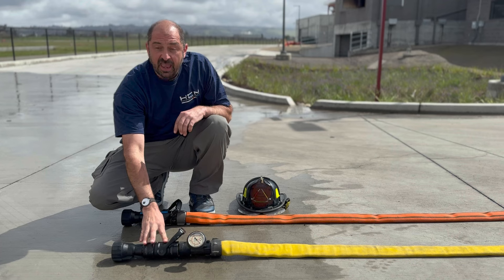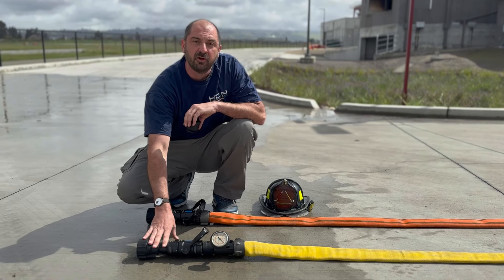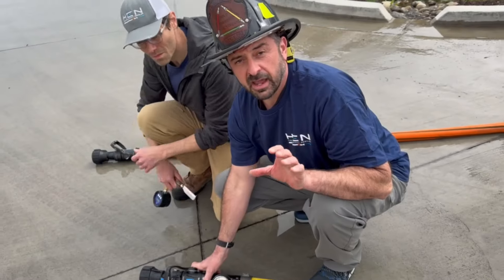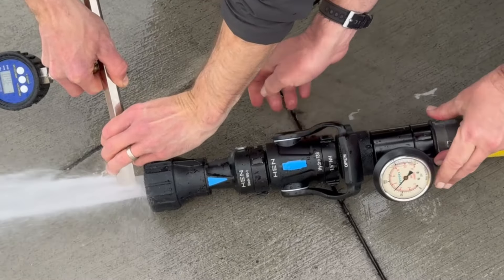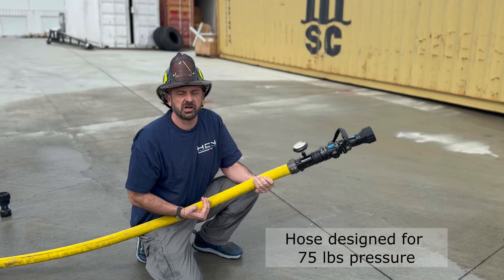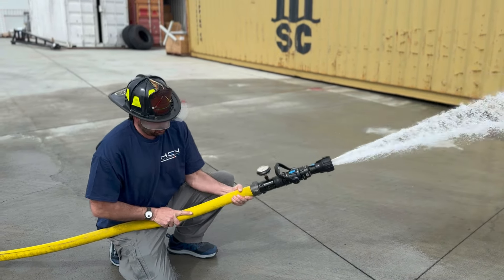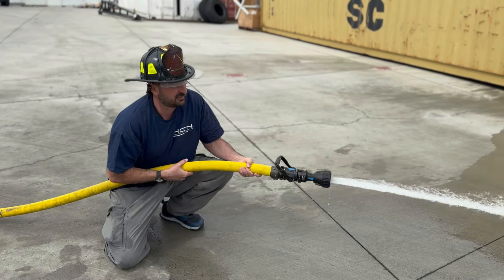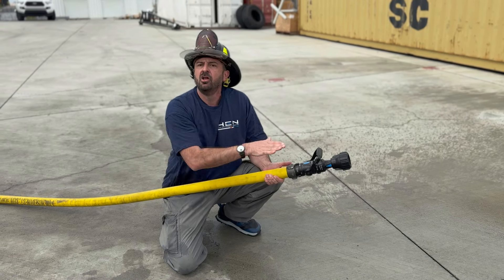Introducing the World’s First Back Pressure Increaser: A Game-Changer in Fire Suppression Technology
In this demonstration, we introduce the world’s first back pressure increaser, a revolutionary technology that disassociates nozzle pressure from back pressure, enabling more efficient fire suppression operations.

Key Benefits of This Innovation:
✅ Optimized Pressure Control: By separating nozzle pressure from back pressure, this technology ensures consistent performance, reducing nozzle whip and minimizing firefighter fatigue.
✅ Improved Hose and Nozzle Control: The back pressure increaser enhances firefighter safety and ease of use, allowing for better nozzle control without sacrificing water flow or suppression power.
✅ Revolutionizing Firefighting Tactics: This cutting-edge technology is redefining the way suppression systems work, offering a more efficient, safe, and effective approach to managing fireground operations.

Watch how this groundbreaking innovation is set to revolutionize the way firefighting operations are carried out, empowering firefighters with the tools they need for safer and more effective suppression.